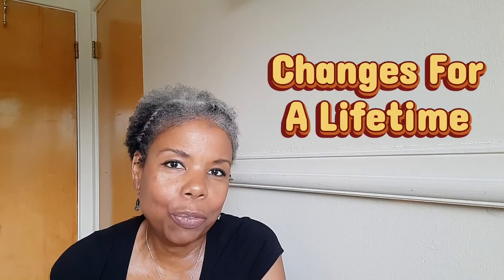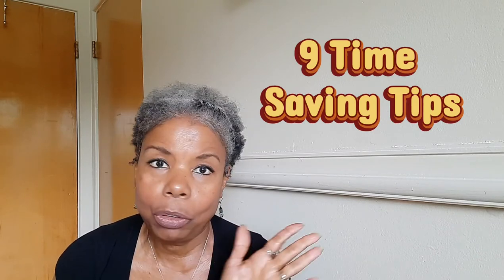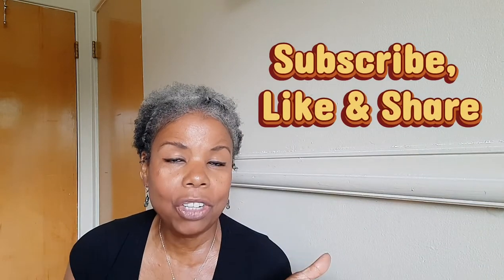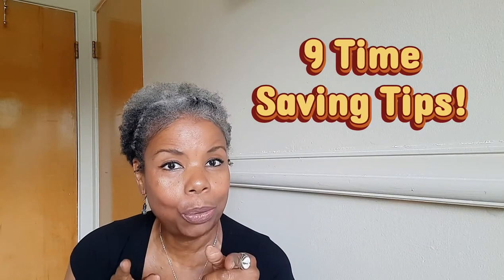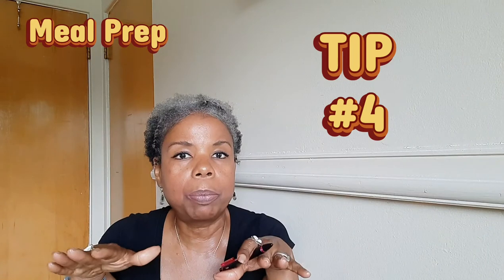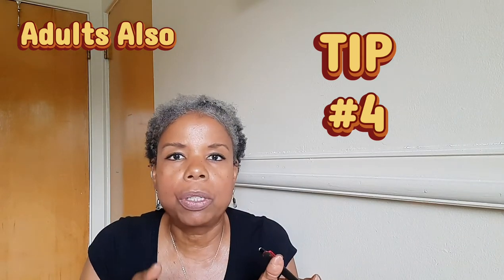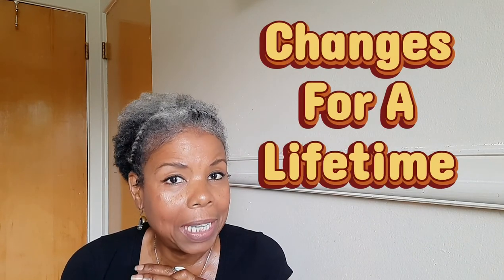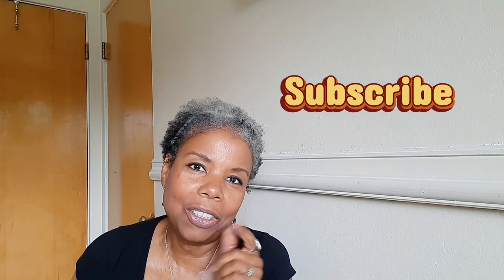9 WAYS TO SAVE TIME! Try some of these tips and experience the difference.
Stop running out of time or running late.  in this video  I'll  share with you 9 ways to help you save some time.  I'm sure 1 of the 9 can help you in your life.

These are the time blocks I use to  help manage my tasks.